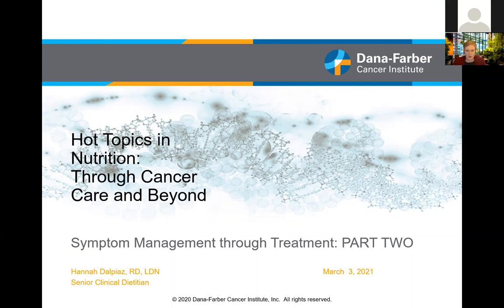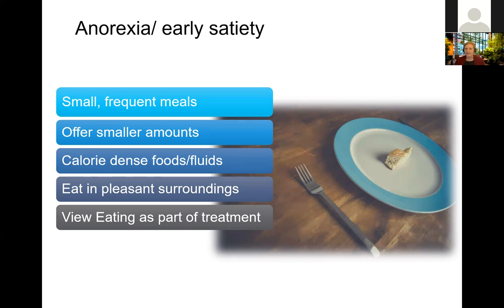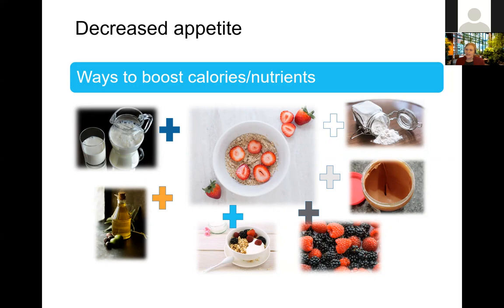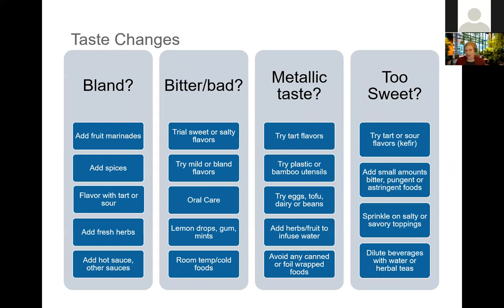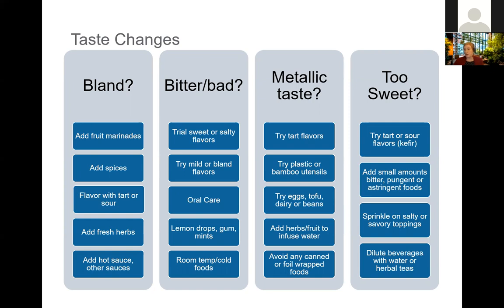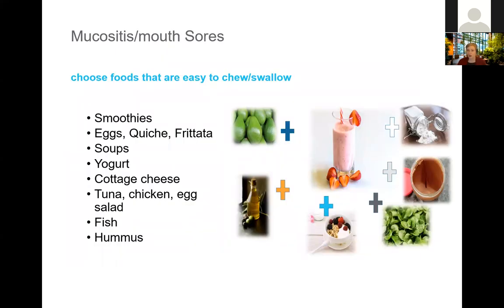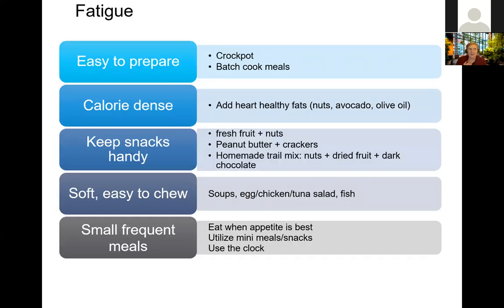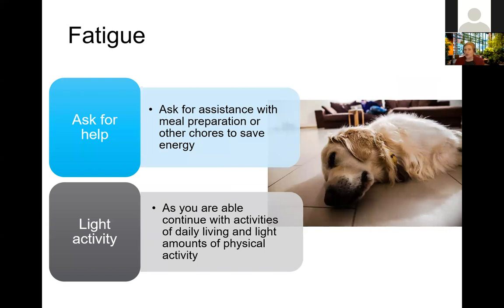Hot Topics in Nutrition Through Cancer Care and Beyond: Symptom Management through Treatment Part 2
Watch this recorded session from Wednesday March 3, 2021 hosted by the Blum Resource Center. Join Dana Farber’s Registered Dietitians for a series of short presentations on topics of interest to our patients through their cancer care experience. Subjects covered include management of treatment-related side effects, recommendations for diet, lifestyle and cancer survivorship (in general and for some specific cancers), and tips to support family and friends as they care for loved ones through treatment. For more information on our programs and workshops please